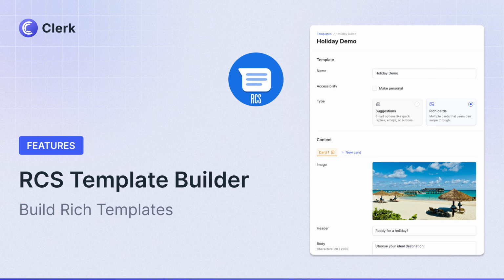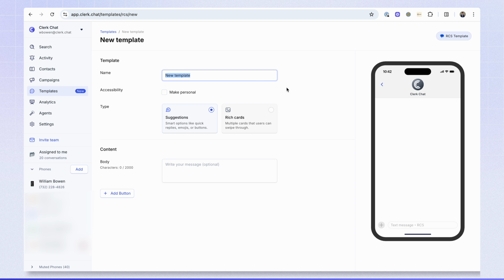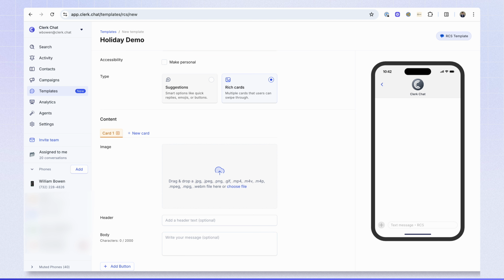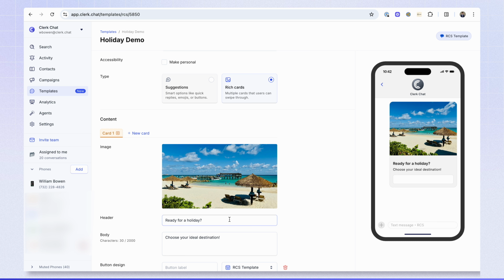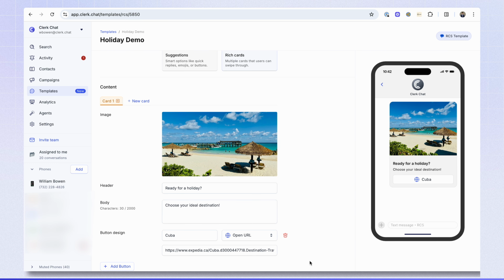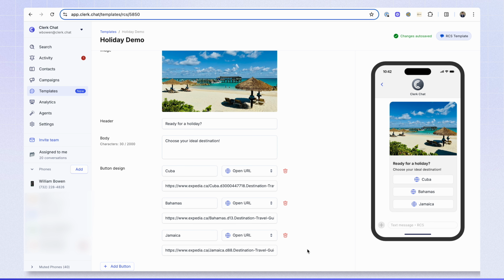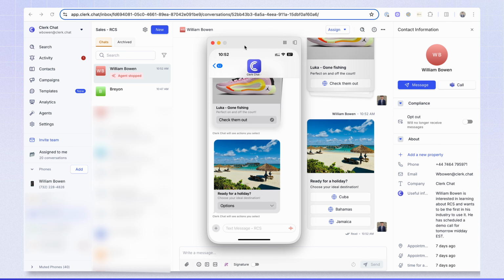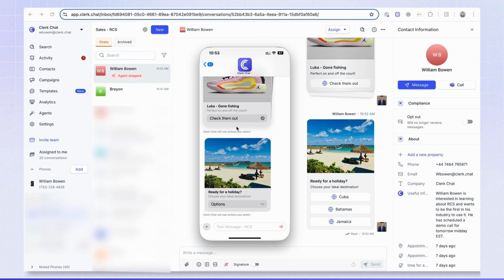Build your own RCS template inside Clerk Chat!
Learn how to create your own RCS template in minutes—no dev required. In this step-by-step guide, Will shows you how to:

Access Templates: Open the RCS section in Clerk Chat and click “Add Template.”

Configure Your Card: Name it, choose between a rich card (with image) or suggestions, and toggle team visibility.

Build & Preview: Upload an image, add header and body text, then watch the live visualizer update in real time.

Add Interactivity: Insert buttons that open URLs, trigger AI agents, dial numbers, or launch maps.

Send & Test: Select your “Holiday Demo” template, hit send, and experience the seamless in-app carousel on your phone.

Ready to drive engagement with immersive, click-to-action messaging? Explore our carousel tutorials and reach out to get your own RCS agent up and running today!